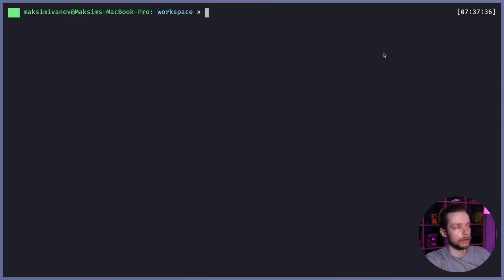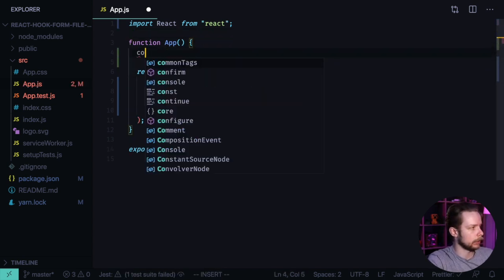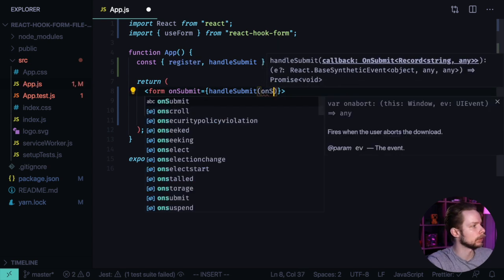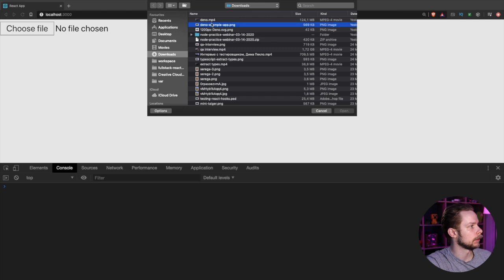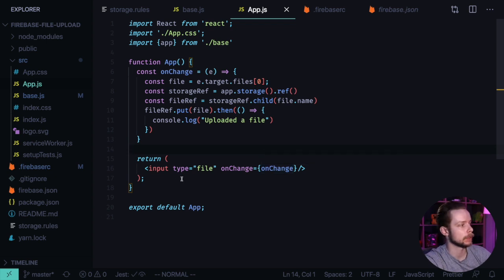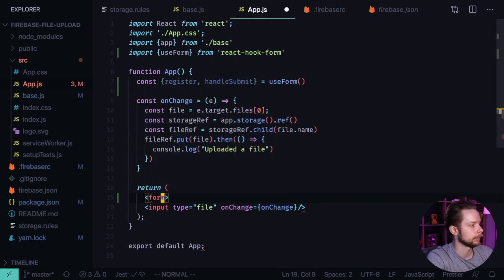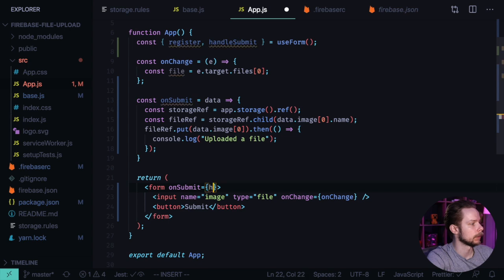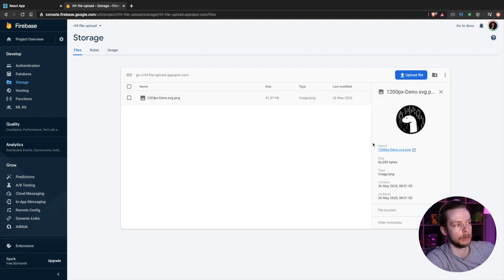How To Upload Files Using React Hook Form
React-hook-form supports file uploads. In this video I'll show you how to upload files using react-hook-form. And also we'll update the firebase file upload example with react-hook-form

I write about React and TypeScript there